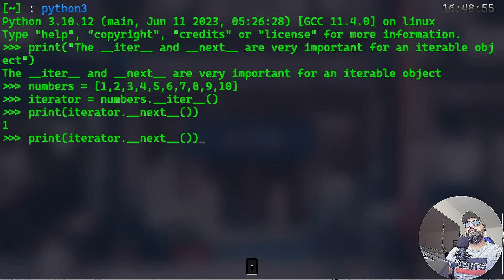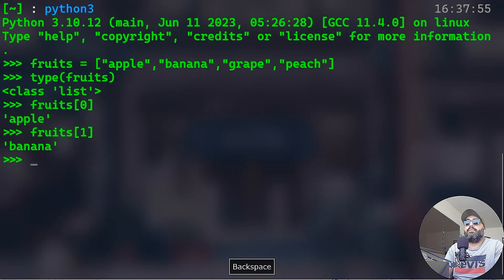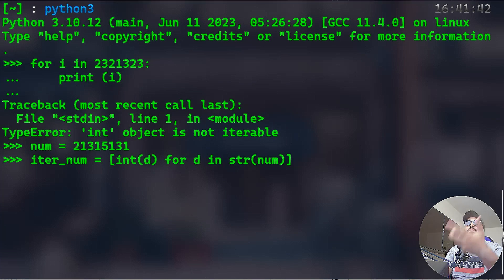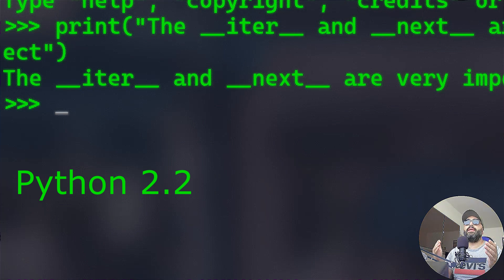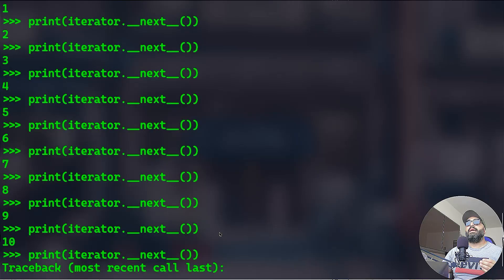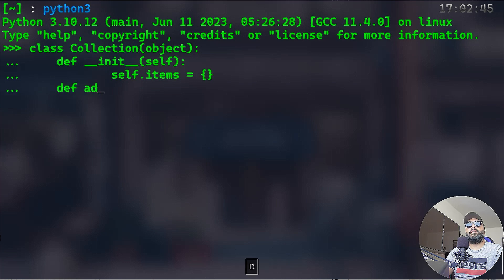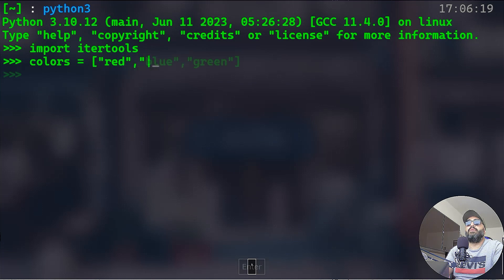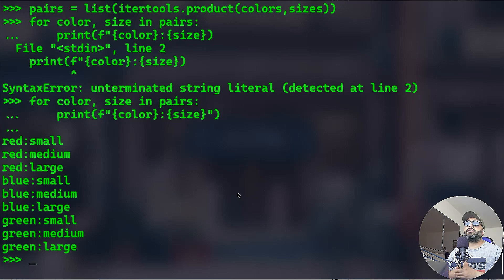What are Iterators ? [ Python for advanced users ]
First of all, thank you very much for being such a wonderful and respectable audience! I couldn't ask for better support.

Today, we're diving into iterators in Python—one of the most powerful, yet often misunderstood, concepts. If you're looking to master Python's ability to handle data efficiently, this video is for you. Even though I haven't posted many Python videos recently, there's plenty of content already on the channel from 4 years ago. Now, it's time to explore more advanced topics, starting with iterators.

Keep supporting the channel with your likes, comments, and shares—it helps the YouTube algorithm show these videos to a broader audience.